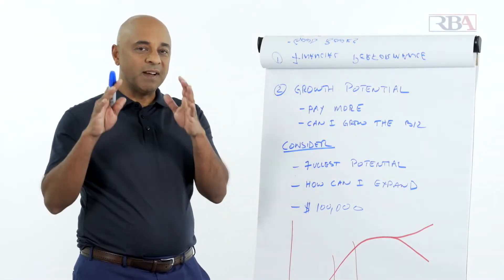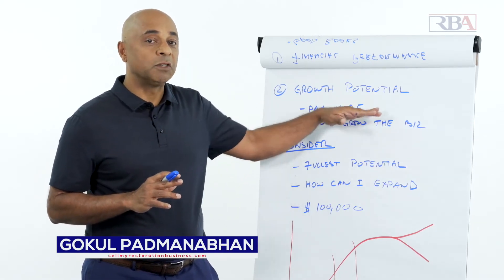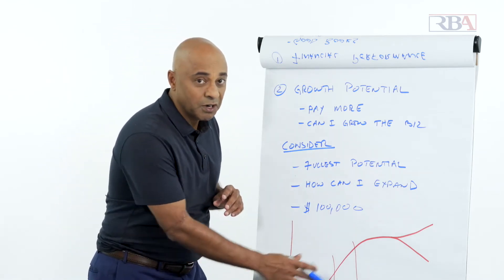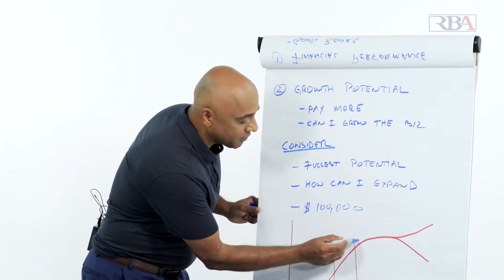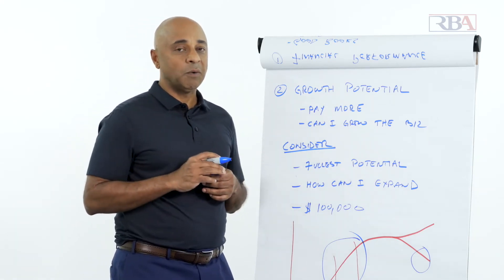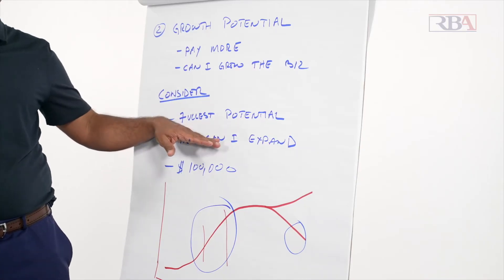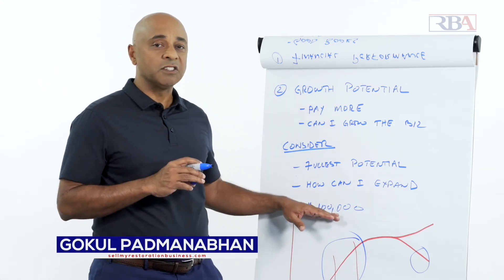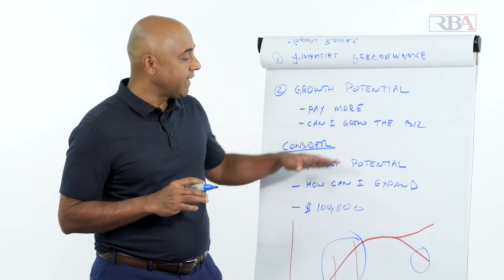Preparing to Sell Driver #2 - Growth Potential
Gokul reviews three important questions to determine where your business is and what the potential for further growth is.